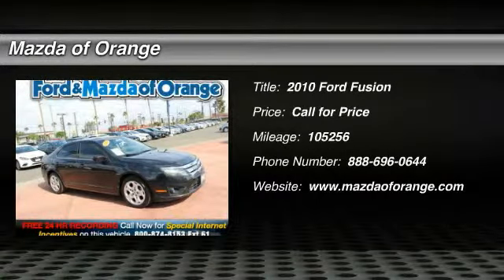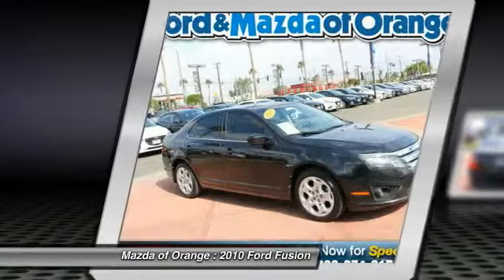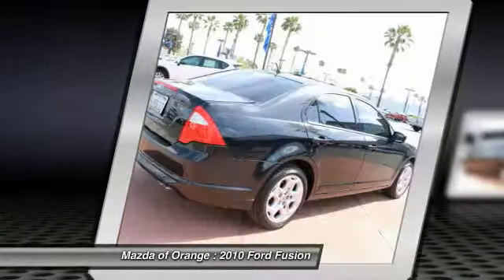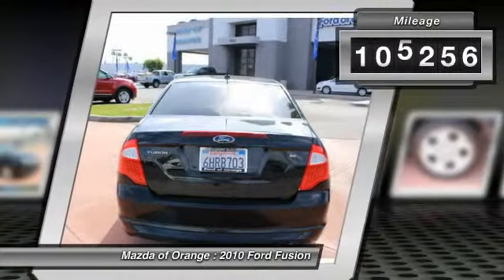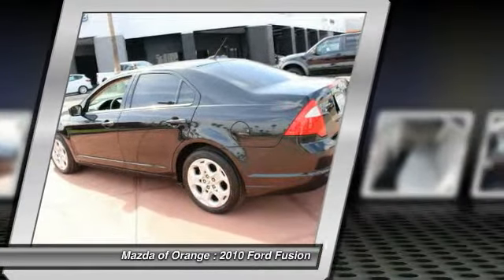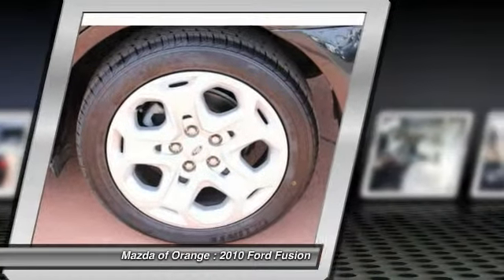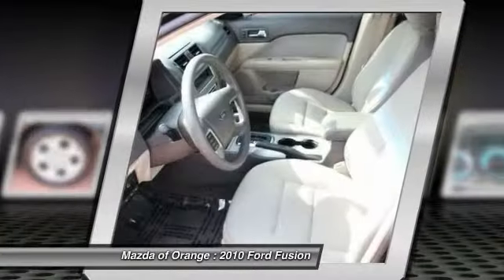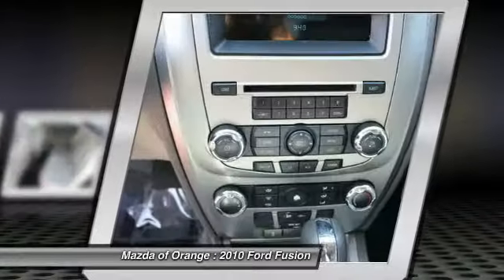2010 Ford Fusion Orange CA 767585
2010 Ford Fusion SE

NEW ARRIVAL! THIS Fusion WILL SELL FAST! This 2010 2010 Ford Fusion SE looks great with a clean Medium Light Stone interior and Tuxedo Black Clearcoat Metallic exterior!  New Tires, Tires Balanced, and Emission Inspection! Cruise Control -NHTSA FIVE STAR CRASH TEST RATING!- -MOTORTREND CAR OF THE YEAR- Our pricing is very competitive and our vehicles sell quickly. Please call us to confirm availability and to setup a time to drive this Fusion! WE ARE LOCATED AT 1350 West Katella Avenue, Orange, CA, 92867